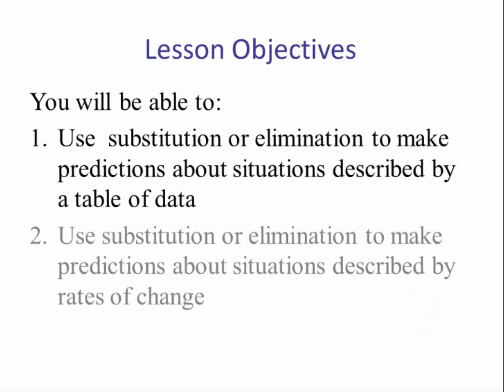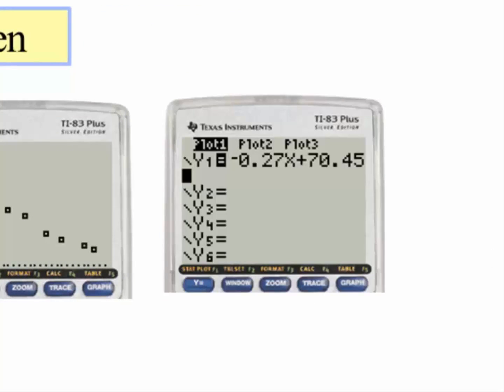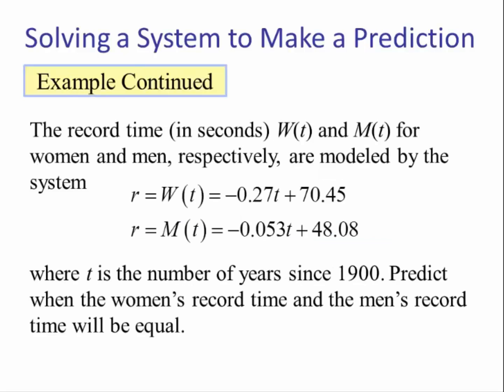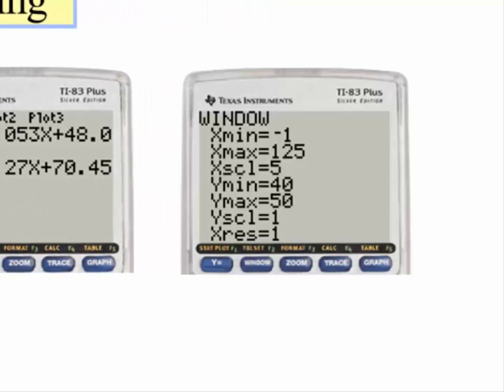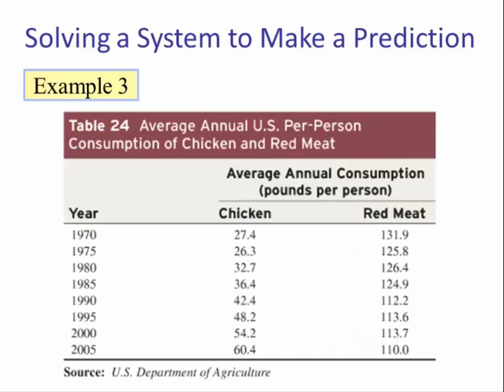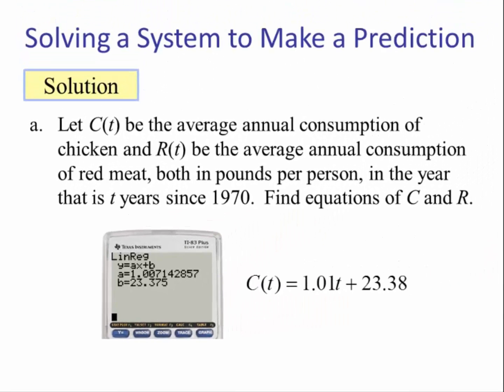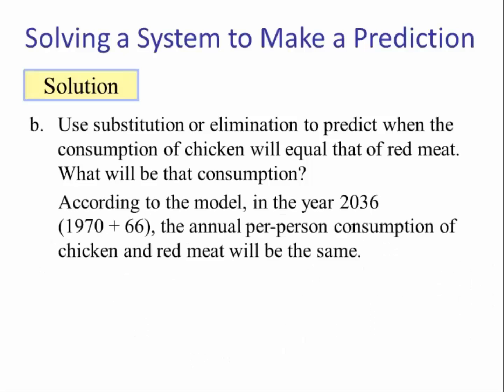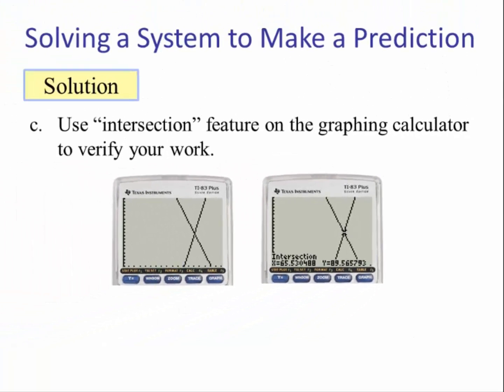Using Systems to Model Data Part 2